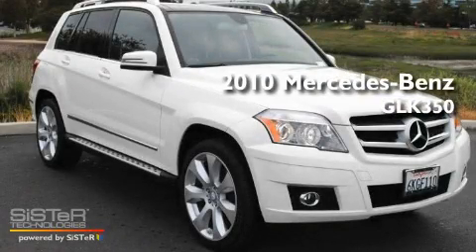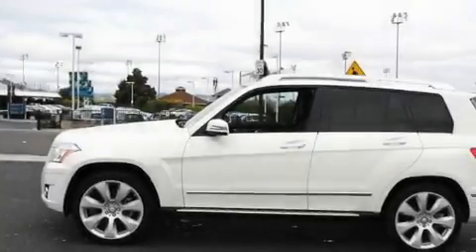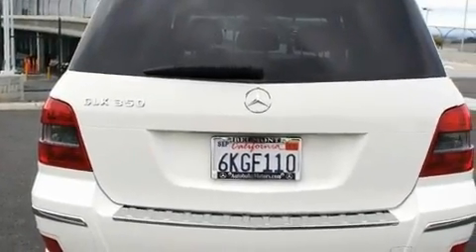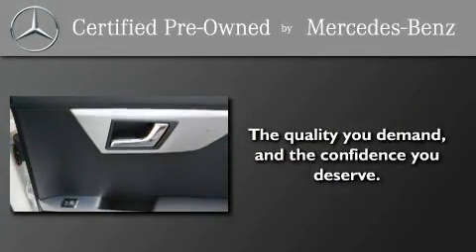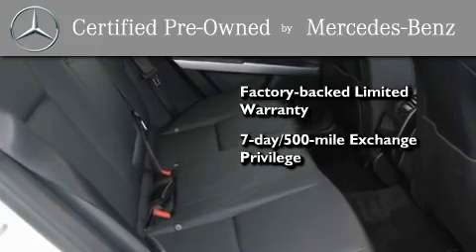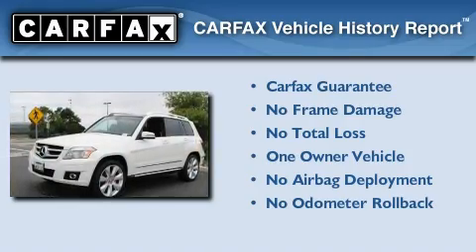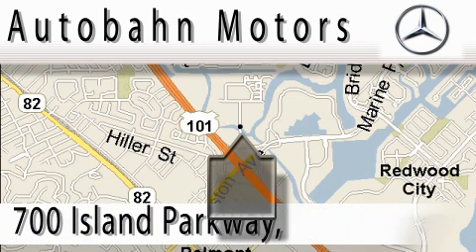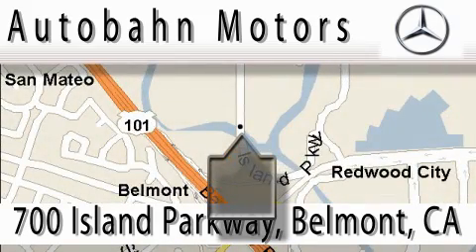Certified 2010 Mercedes-Benz GLK350 Belmont CA 94002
Year : 2010

 Make : Mercedes-Benz

 Model : GLK350

 Engine : 3.5L V-6 cyl

 Trans . : Automatic

 Exterior : White

 Miles : 23,179

 Interior : Black

 Autobahn Motors

 700 Island Parkway

 2010 Mercedes-Benz GLK350 Belmont CA